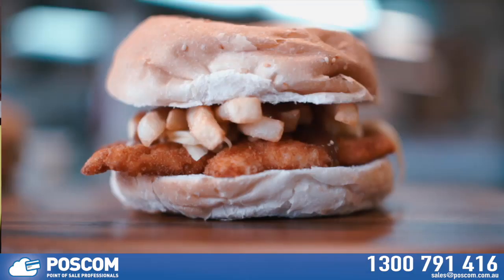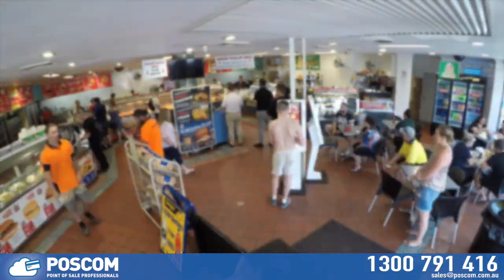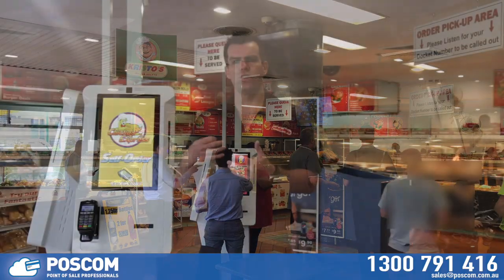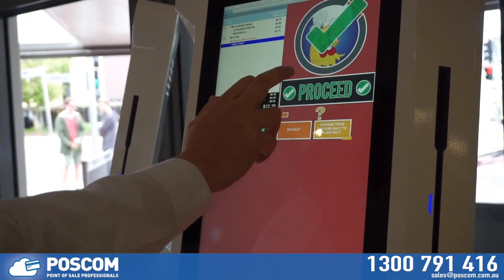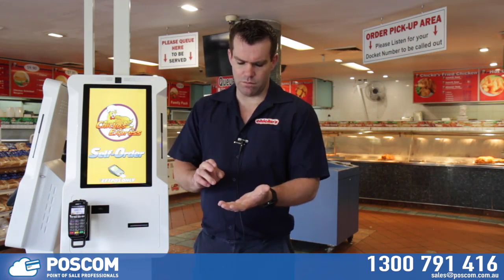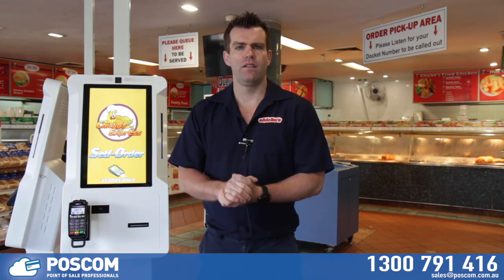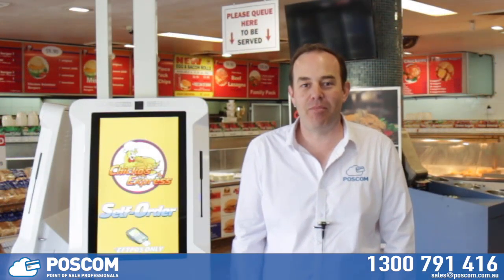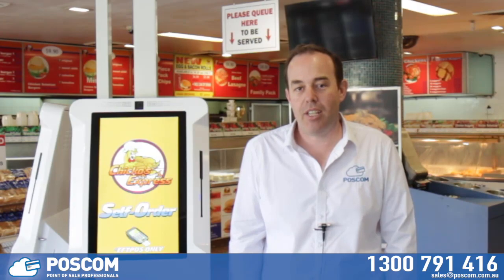SwiftPOS Self Order Kiosks designed & Installed by POSCOM.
POSCOM installation and design of Self Order Kiosks with SwiftPOS Point of Sale.

SwiftPOS Self Order Kiosks integrate to

*  SwiftPOS Loyalty & Reporting
*  SwiftPOS Touch (POS)
*  Loyalty Apps
*  All Major Gaming Solutions
*  All Major Accommodation Solutions
*  Impact Data
*  Astute
*  All major EFTPOS Solutions
*  Turnstiles

We also provide:
* Member Kiosks
* Reward Kiosks
* Entry Kiosks
* Drink Kiosks
* Gaming Room Kiosks
* Ticketing Kiosks

Talk to us about any Self Order/Serve solution you have a vision of for your business. We'll help you bring it to reality.

Kiosks create efficiencies in your Front of House and Back of House operations and they provide a better experience for the customer.

Kiosks generate higher average sales per customer and orders are always accurate.

Kiosks give your customers more time to browse your menu, spend more and try more.

POSCOM Point of Sale
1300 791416